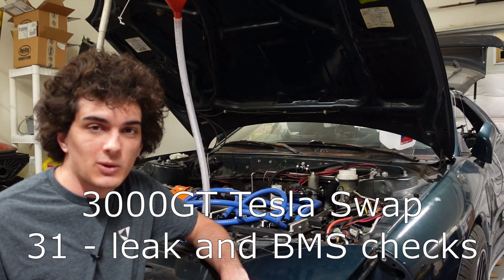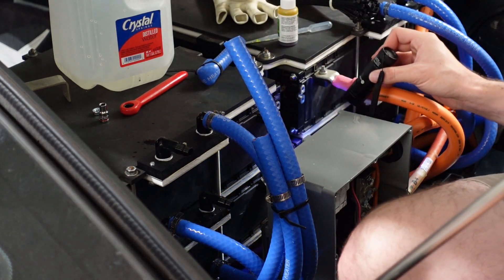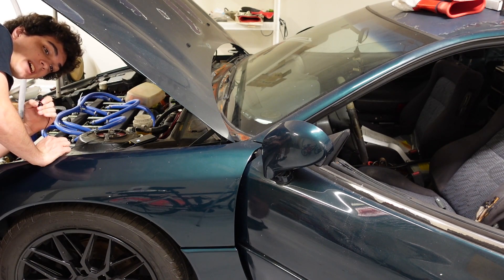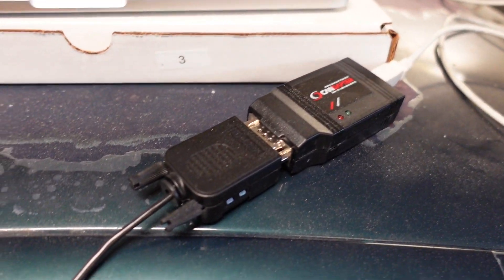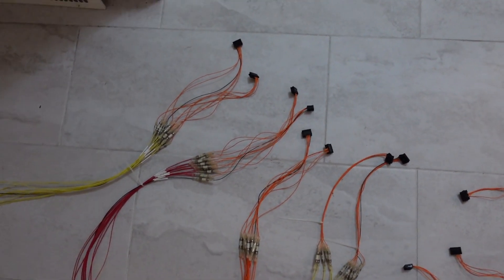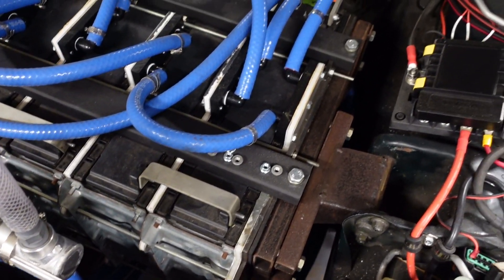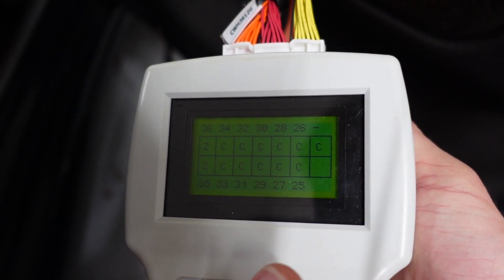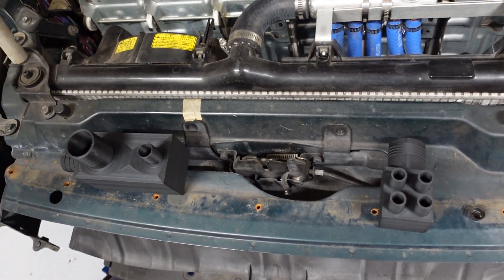Mitsubishi 3000GT Tesla Swap 31 - Last Leaks and BMS Taps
I'm so glad the BMS taps are done.